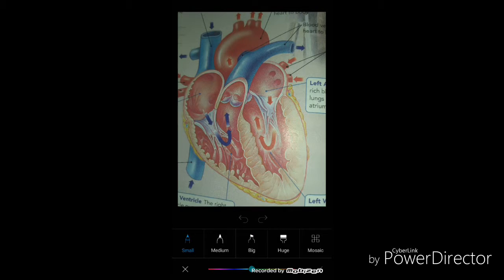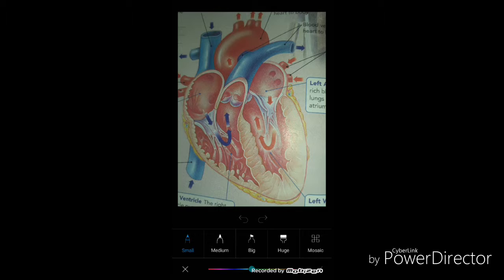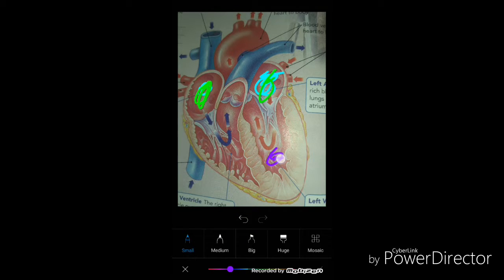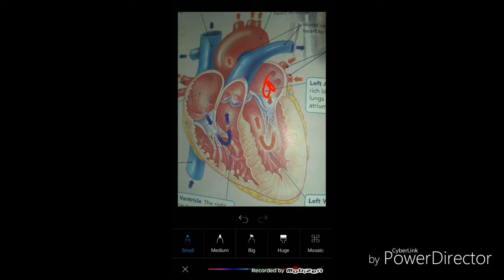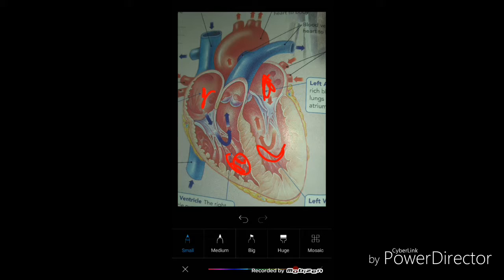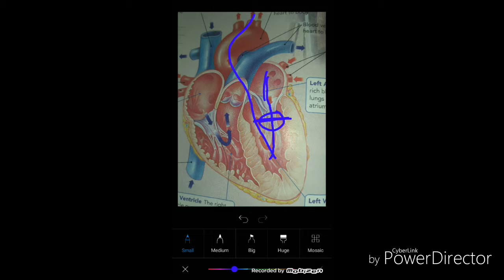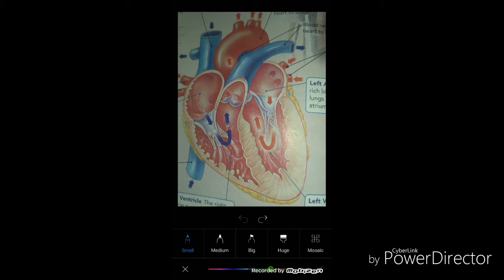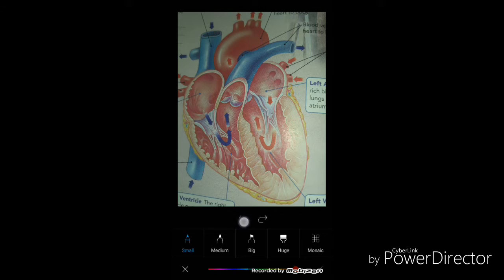Awais class Heart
This is my first video and if there is any mistake I will be sorry for it.